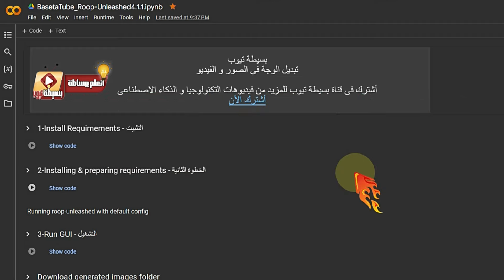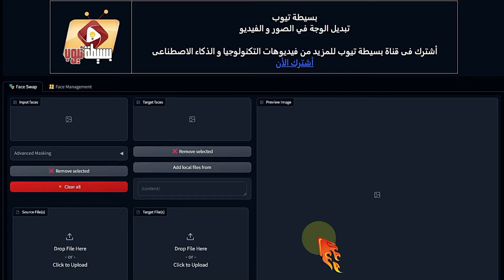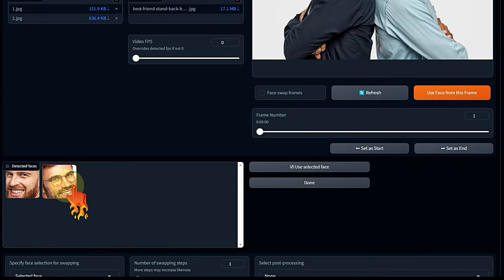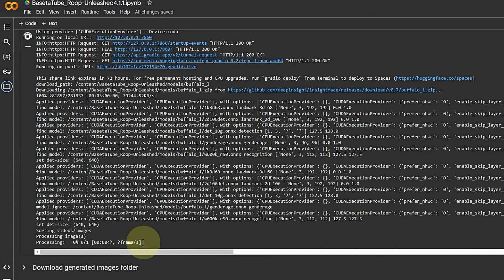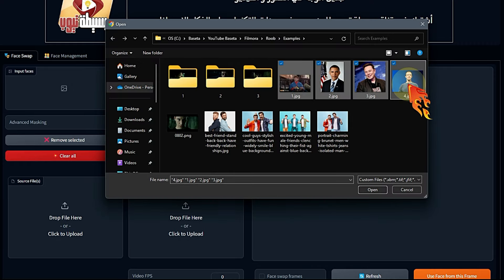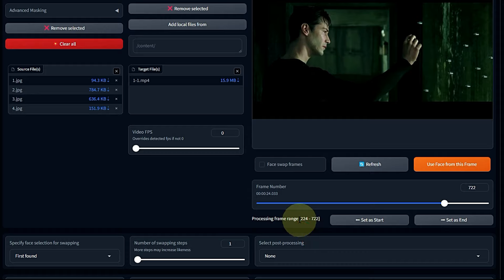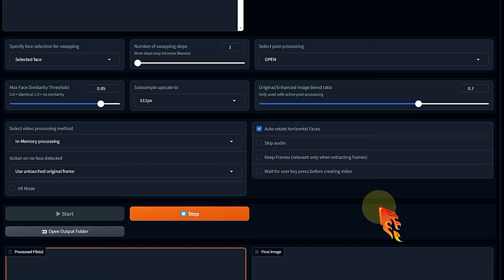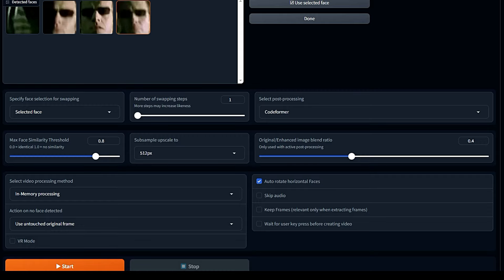تغيير الوجه في الفيديو بالذكاء الاصطناعي تغيير الوجه في الصور – مجانا | roop unleashed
في هذا الفيديو، سنتعلم كيفية تغيير الوجه في الفيديو بالذكاء الاصطناعي باستخدام أدوات مجانية مثل roop unleashed ستتعرف على كيفية تبديل الوجوه بالذكاء الاصطناعي سواء في الصور أو الفيديوهات بسهولة تامة. سنستعرض أفضل موقع تبديل الوجه الذي يمكنك من تغيير الوجه في الصور وتركيب الوجوه بطرق احترافية. بالإضافة إلى ذلك، سنوضح كيفية استخدام برنامج تبديل الوجه في الفيديو الذي يعد أحد أفضل البرامج لتبديل الوجوه بالذكاء الاصطناعي مجانًا. شاهد الفيديو لتتعرف على كيفية تغيير الوجوه داخل الفيديو بطريقة مبتكرة باستخدام تقنيات ديب فيك. تابع بسيطة تيوب لتبقى على اطلاع على أحدث التقنيات في تغيير الوجه في الفيديو.
هنتعلم مع بعض كيفية تغيير الوجة في الفيديو او الصور بالذكاء الاصطناعى مجانا و بدون علامة مائية عن طريق أداة جديدة مفتوحة المصدر و تعمل على جوجل كولاب تسمى roop unleashed و من اهم مميزاتها هي القدرة على تغيير او تبديل اكثر من وجة في نفس الوقت في الفيديو او الصور كمان هشرحلكم في الفيديو الاعدادات المثالية لاداة roop للحصول على افضل النتائج الممكنة

مواقع و معلومات تم ذكرها في الفيديو ✨✨✨✨✨✨✨✨✨✨
اداة roop unleashed على جوجل كولاب google colab  لتبديل و تغيير الوجة فى الصور و الفيديو

تغيير الوجه في الفيديو بالذكاء الاصطناعي
تبديل الوجوه بالذكاء الاصطناعي
تغيير الوجه في الصور
roop unleashed
تغيير الوجه بالذكاء الاصطناعي
ديب فيك
موقع تبديل الوجه
موقع تبديل الوجه في الصور
موقع تبديل الوجوه بالذكاء الاصطناعي
موقع تبديل الوجوه
موقع تبديل الوجه في الفيديو
بسيطة تيوب
برنامج تبديل الوجوه في الفيديو
برنامج تبديل الوجه
برنامج تبديل الوجه في الفيديو
برنامج تبديل الوجوه في الفيديو مجانا
تغيير الوجه في الفيديو
تغيير الوجوه داخل الفيديو
تركيب الوجوه